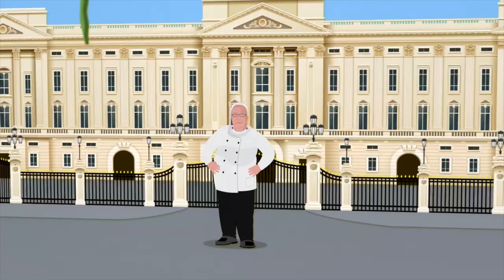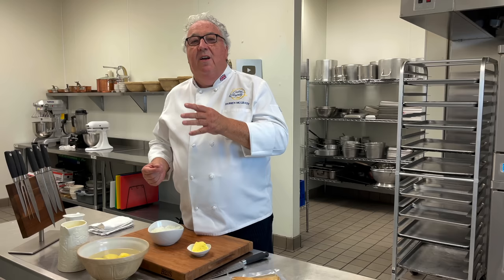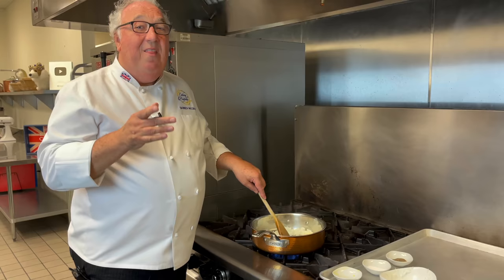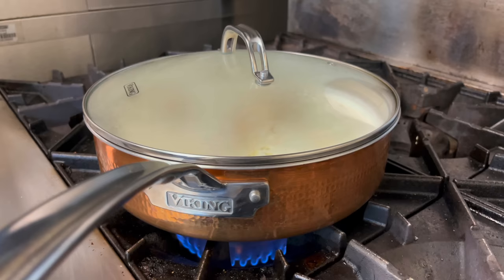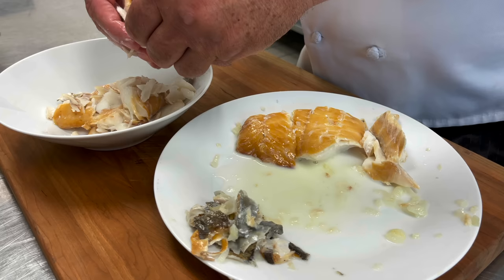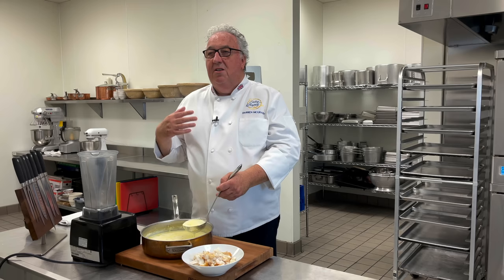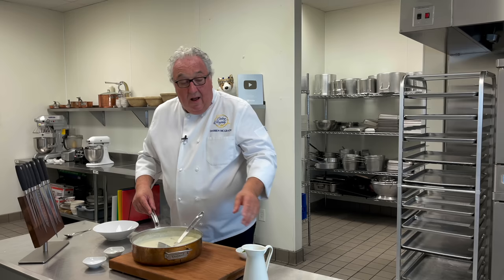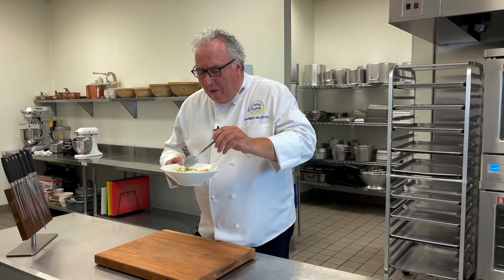My Favorite Fish Soup. Made with Smoked Haddock, Potatoes, Onions, Milk and Cream DELICIOUS!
Delicious cold smoked haddock from Stonington Seafood in Maine simmered in raw milk and cream with potatoes and onions make this Scottish soup absolutely gorgeous and a fierce rival to any chowders or bisques.

Apologies in advance for the audio difficulties in the video.

My new line of SEASONINGS and LATEST COOKBOOK are available

Where to buy your smoked haddock if you are in the USA...

Take a look at my new line of MERCH above. I LOVE the Winston hoodies!

Cullen Skink

Serves 6

The name of this rich, tasty soup comes from the fishing village of Cullen.

One large smoked haddock (weighing around 2 lb)
1 medium onion, finely chopped.
1½ pints raw milk (you can use pasteurized)
2 tablespoons butter
1/2 cup heavy cream
8 oz diced peeled potatoes
Salt and pepper
Chopped parsley

Sauté the onion in the butter with a little salt in a shallow sauce pan until translucent. Stir in the raw milk. Add the smoked haddock, skin side down. Cover with a lid. Bring to the boil and simmer for 4/5 minutes, turning once.

Take the haddock from the pan and remove the skin and bones. Break up the fish into flakes and set aside. Return the milk to the pan and add the potatoes. Cook until fork tender. Blend about a third of the potatoes with the liquid to thicken ( the more potatoes you add the thicker the soup will be) Stir in the flaked fish and reheat.  Serve with a sprinkle of chopped parsley.